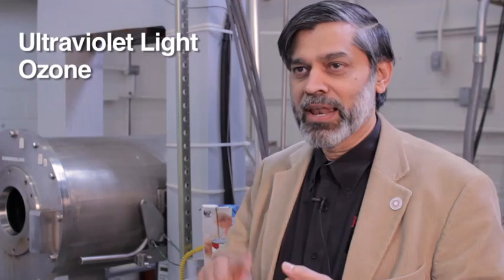Food Science Short Course Day 5 - Food Engineering & Food Processing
In this clip, Rutgers faculty member, Mukund Karwe, talks about his area of expertise: food engineering, which includes food manufacturing and food processing. Here he demonstrates two aspects: the use of extrusion in food manufacturing and high pressure processing to preserve flavor and texture.

You can also learn about one of the Day 1 topics - emulsions by watching this video

If you like what you see and want to learn more, check out the Introduction to Food Science 5-day class, held every summer in August. ,You'll learn more about food engineering as well as other new and emerging technologies used in food science, food production and sensory evaluation, to name a few.